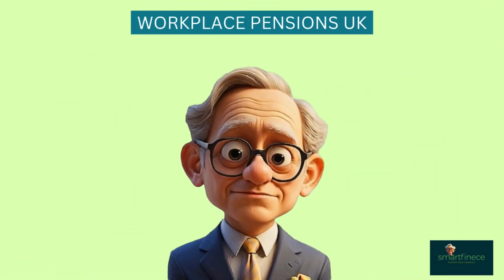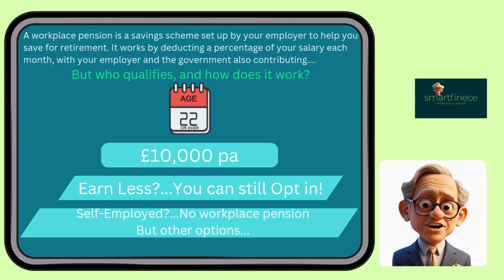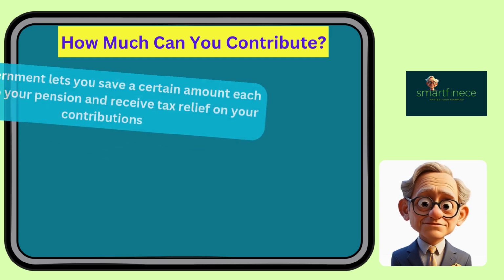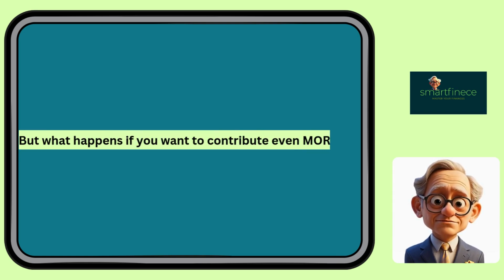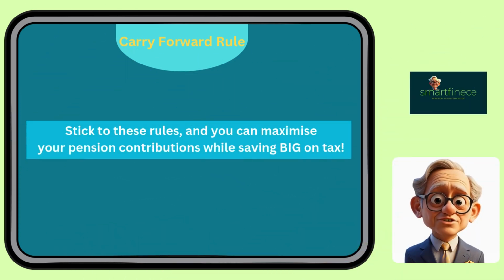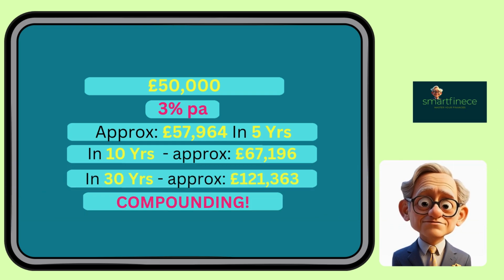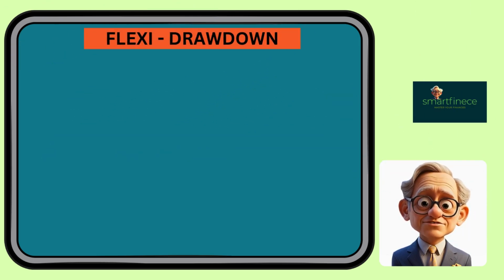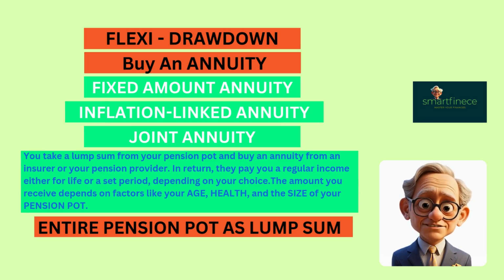Workplace Pension UK Explained – Most People Miss Out on FREE Money!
💰 Are you missing out on FREE money from your employer?

In this video, I break down exactly how workplace pensions in the UK work, how auto-enrolment affects you, and most importantly — how to maximise your employer contributions to get the most out of your pension.

Whether you’re just starting your first job, a part-time worker, or simply haven’t paid much attention to your pension, this guide will show you how to take full advantage of one of the best tax-efficient savings tools available

In this video, you’ll discover:
✅ How workplace pensions actually work (Explained Simply!)
✅ How to DOUBLE your pension savings with employer contributions
✅ Why Salary Sacrifice can save you TAX and boost your take-home pay
✅ The BIGGEST mistake most people make with pensions!
✅ How to retire RICH without feeling the pinch now

💡 If you’re earning a salary, you could be missing out on THOUSANDS of pounds! Don’t make the mistake of ignoring your workplace pension—it’s literally free money waiting for you!

👉 WATCH NOW and take control of your financial future!

💬 Drop a comment: Do you contribute to your workplace pension? Let’s discuss!

This content is for educational and entertainment purposes only. It’s not to provide tax or investment advice. The information is being presented without consideration of the investment objectives, risk tolerance, or financial circumstances of any specific investor and might not be suitable for all investors. Past performance is not indicative of future results. All investing and saving involves risk, including the possible loss of principal.